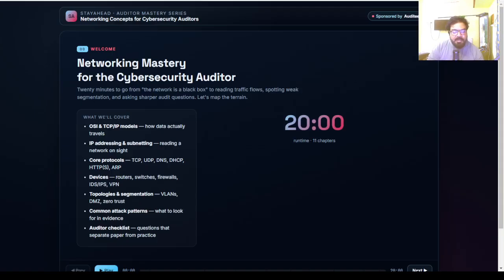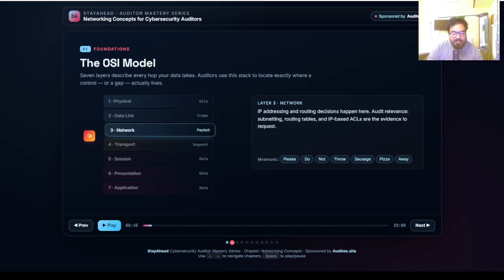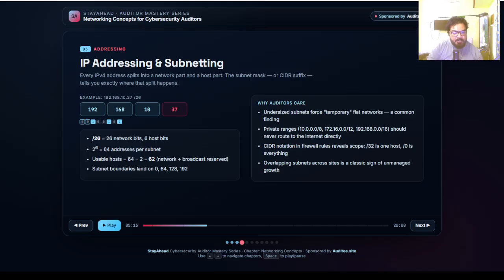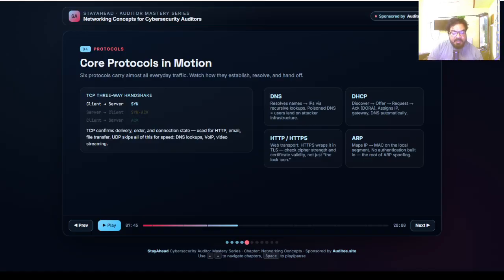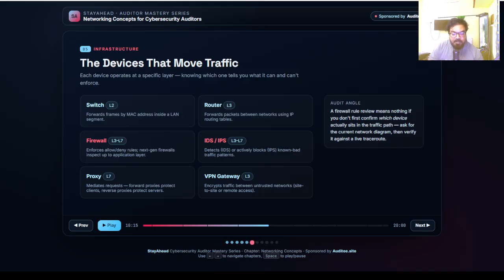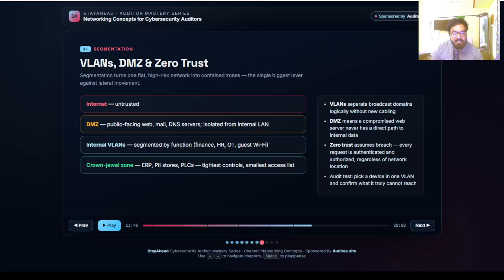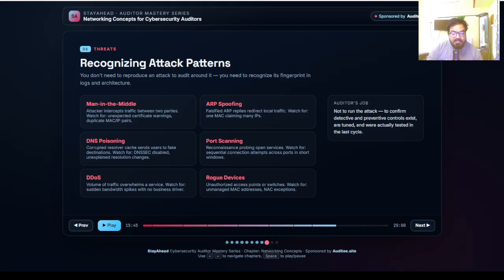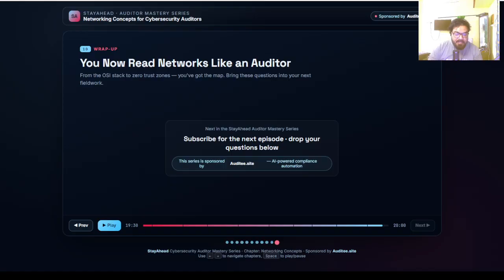How to Audit a Network (Even If You're Not Technical)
n this installment of the Cybersecurity Auditor Mastery series, we demystify networking for GRC professionals. We move beyond theory to show you how to spot weak segmentation, read traffic flows, and ask the sharp questions that separate a paper-based review from a real-world audit.

What you’ll learn:

Mapping the OSI and TCP/IP models to audit evidence.
Identifying common network audit findings like overlapping subnets.
How to verify segmentation strategy and "Zero Trust" zones.
A 10-point auditor checklist for your next engagement.

Concept 1: The Staircase
A professional instructional layout featuring an ascending 5-step roadmap from basic cables to an auditor mastery checklist.

This concept visualizes the "Zero to Hero" transformation mentioned in your video, providing a clear learning path for the viewer.

Why it works By using a literal staircase, you communicate a structured curriculum. It signals to auditors that they will be guided through every layer of networking, culminating in the high-value "Auditor Checklist" at the top.

Concept 2: Authority Anchor
A high-production medium shot of the host set against a technical data center background with bold, 3D typography.

This format builds long-term trust by positioning the creator as an expert authority in the technical auditing niche.